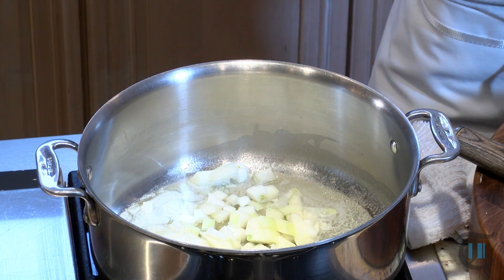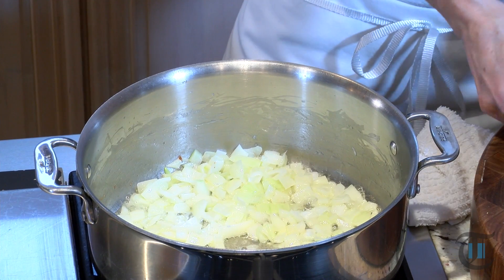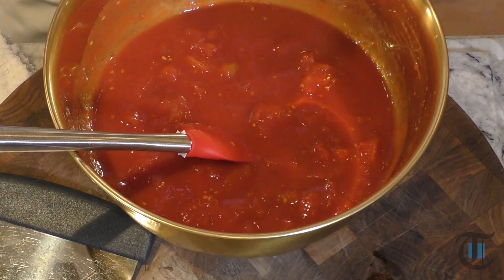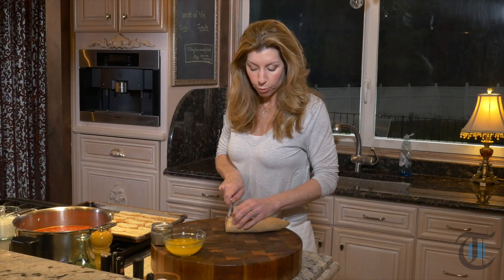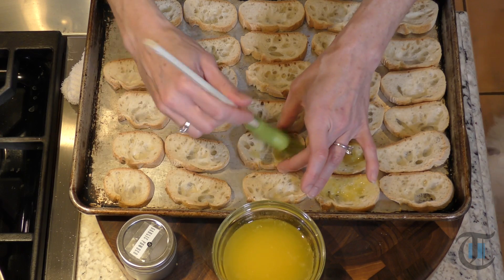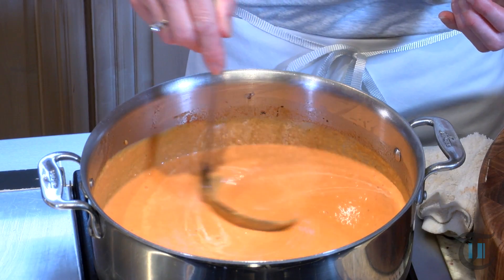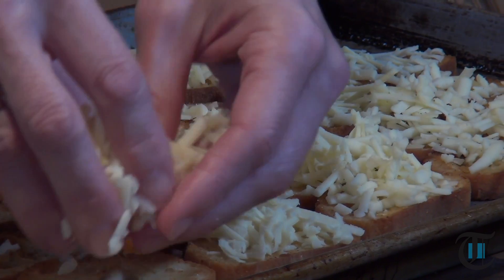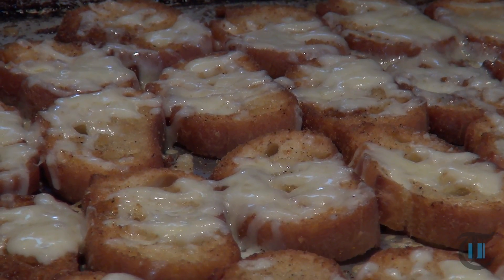Cook This! with Shereen: Tomato Soup with Cheddar Cheese Toasts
Originally Published 04/02/2018 - On this episode of Cook This! with Shereen, Shereen elevates a classic tomato soup with grilled cheese.